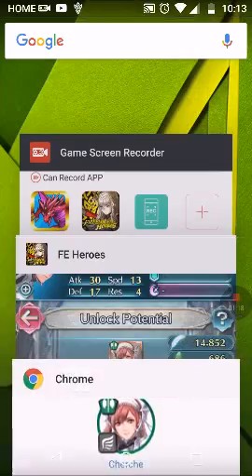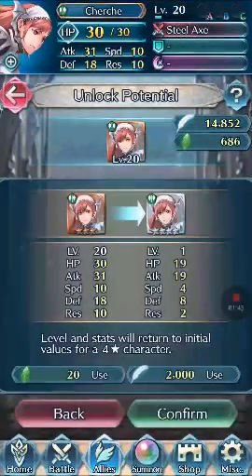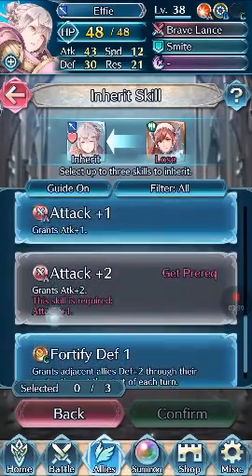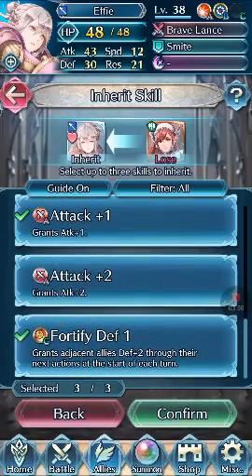Skill Inheriting Cherche into Effie and Dealing with Multiple Copies of the Same Unit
Apologize for the quality...Just a video of me debating the multiple Cherche I have and why I inherited into Effie.